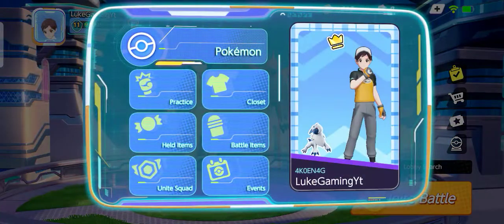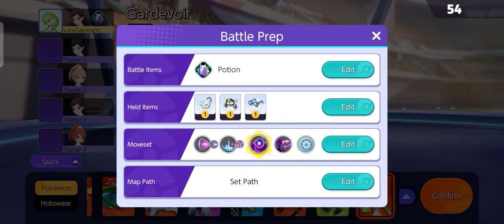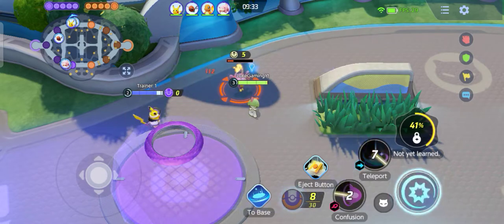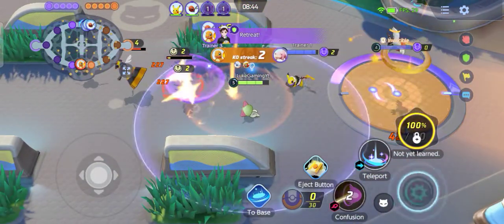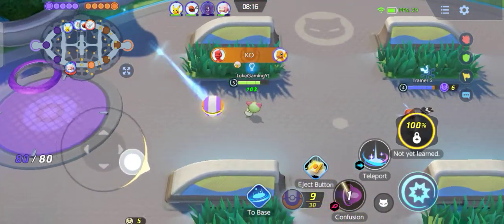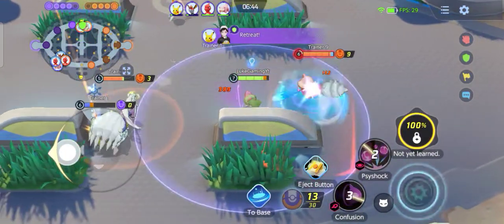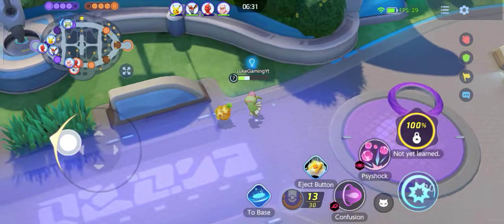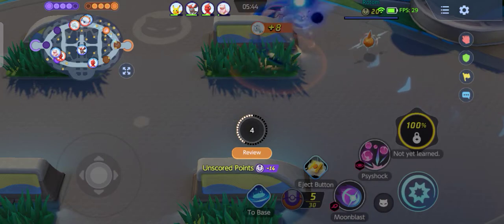How To Play Gravidour As A Pro In Pokemon Unite.